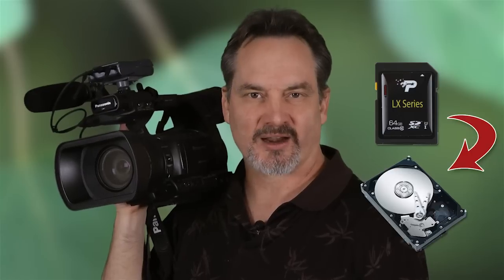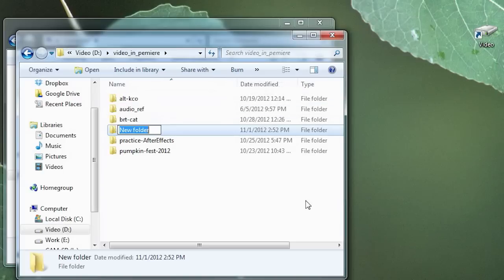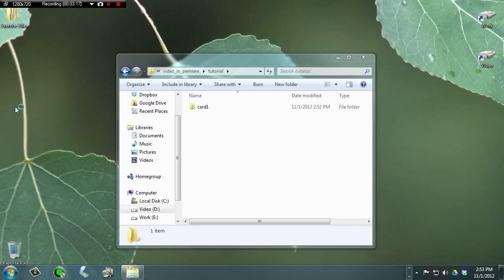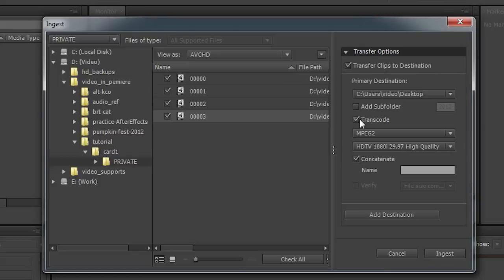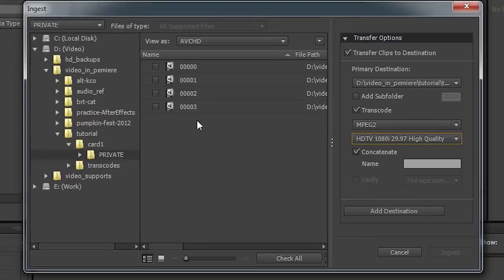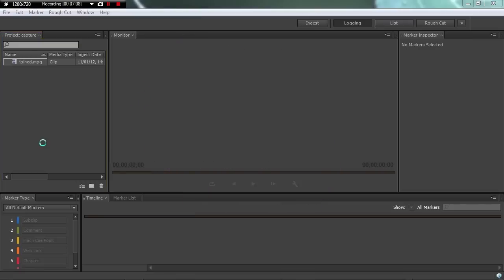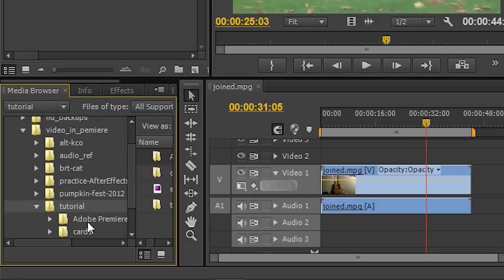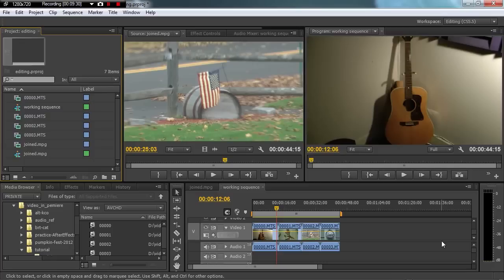Transcoding and Backing Up Video Footage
More at HowNowVideo.com. Learn how to backup your SDHC cards properly and "ingest" your video using Adobe Prelude or Adobe Premiere Pro CS6.